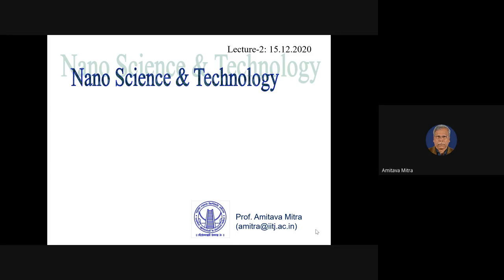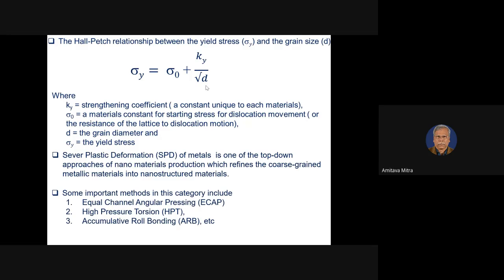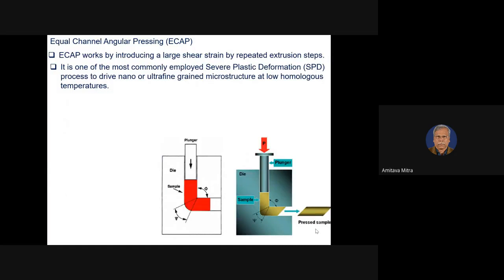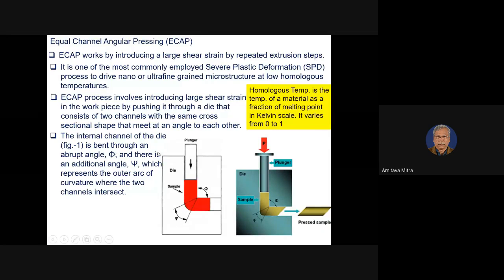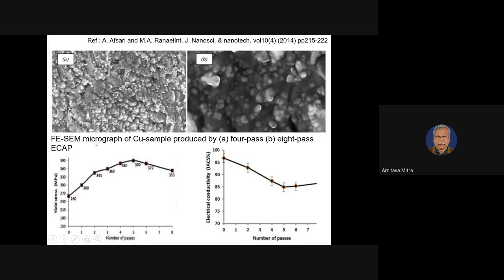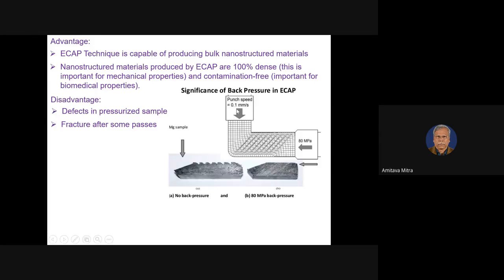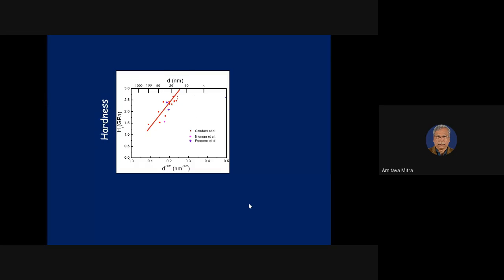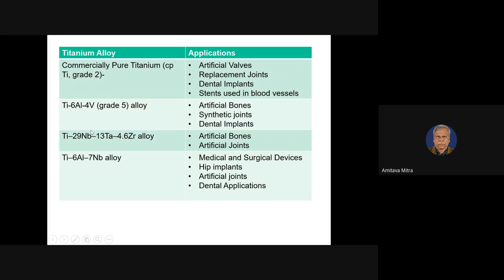Nanoscience and Nanotechnology 15 Dec 2020